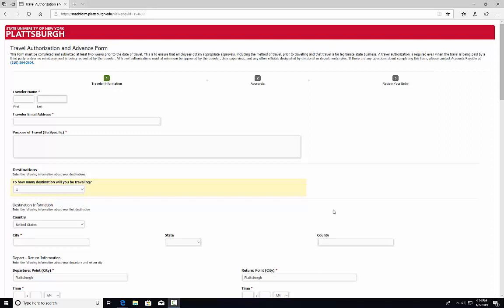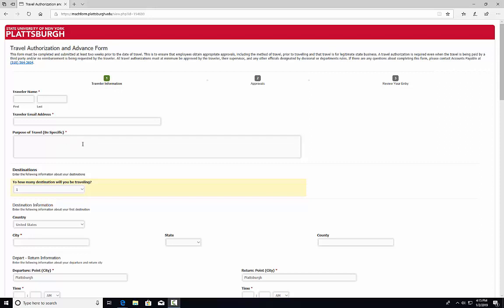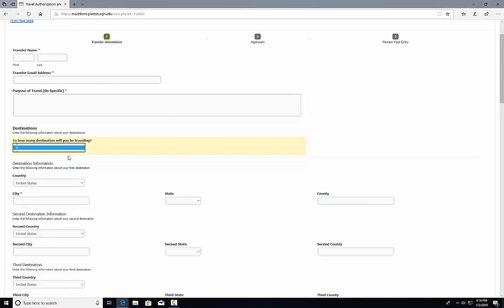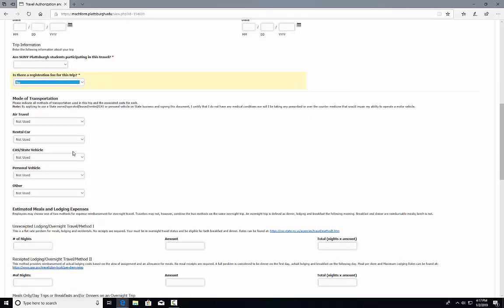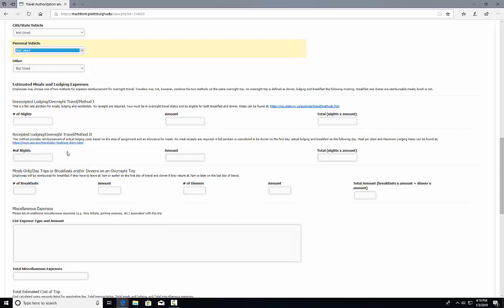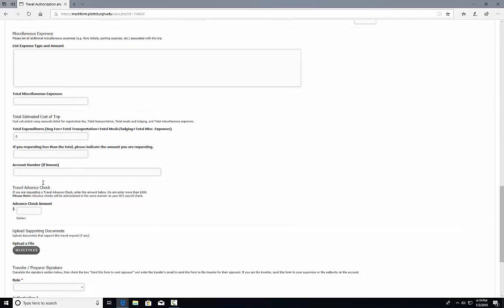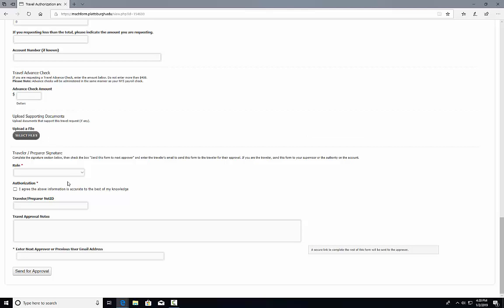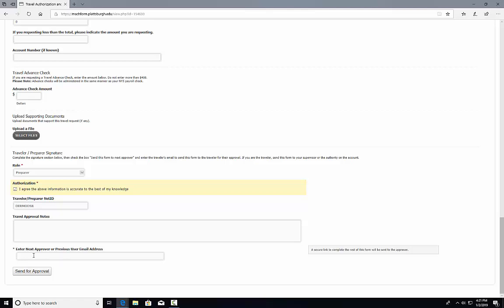Travel Authorization Video Tutorial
This video tutorial demonstrates how to complete the online travel authorization and advance form.